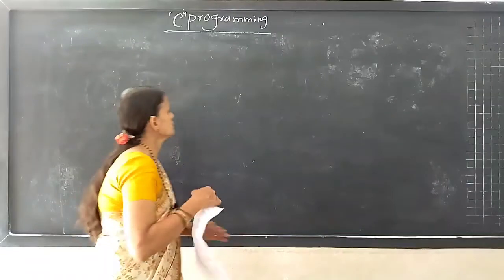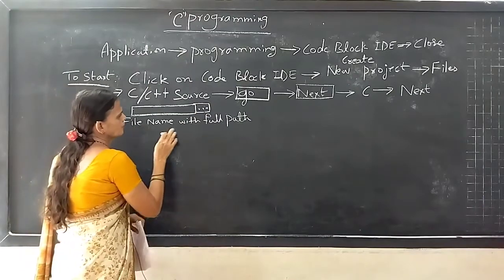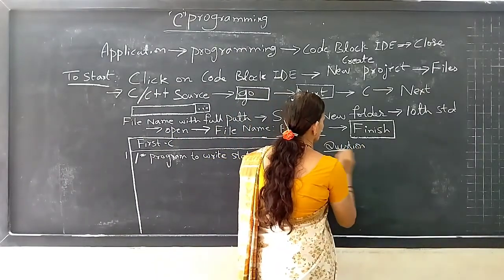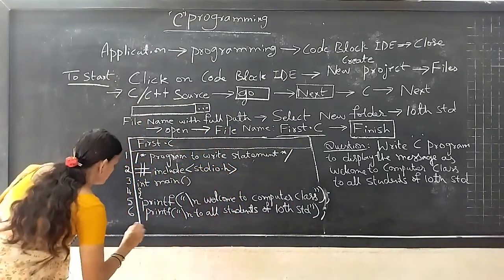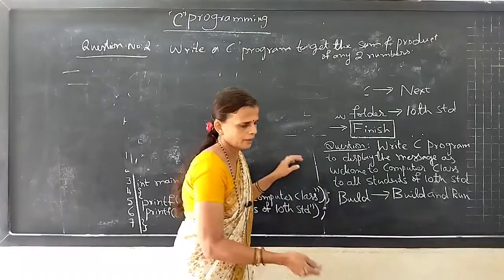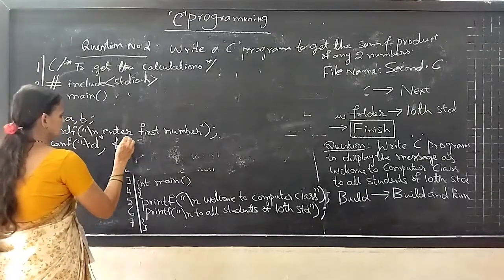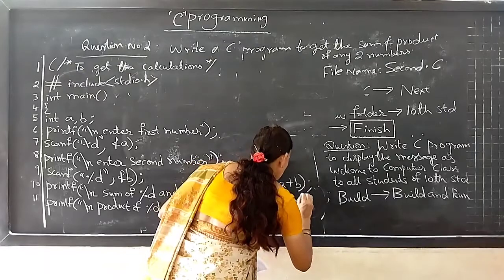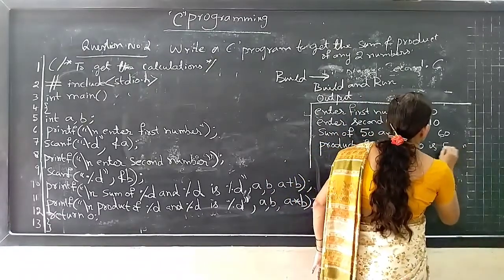10th C Prog Practical 07.08.2021